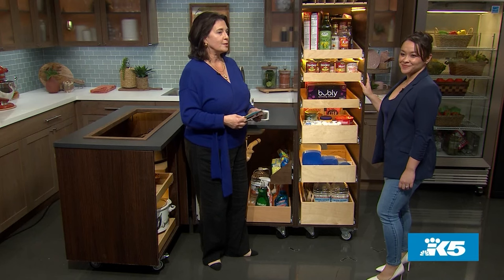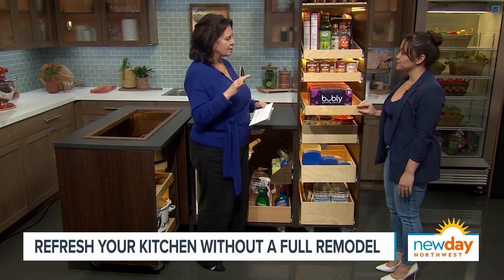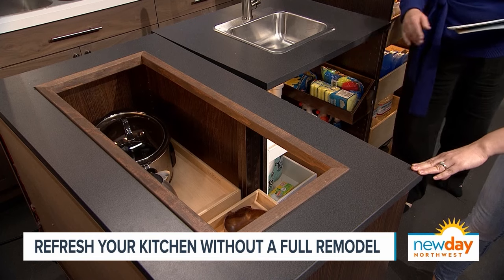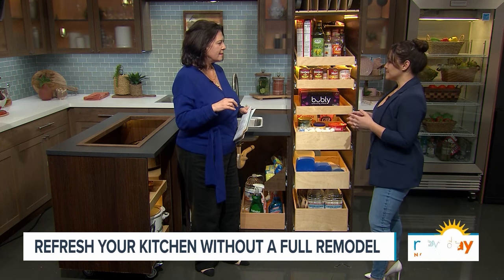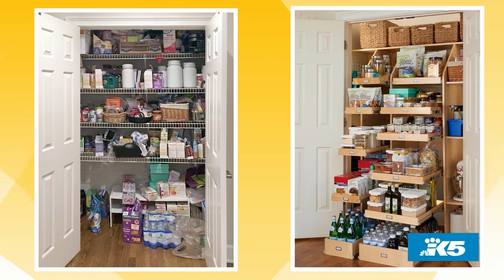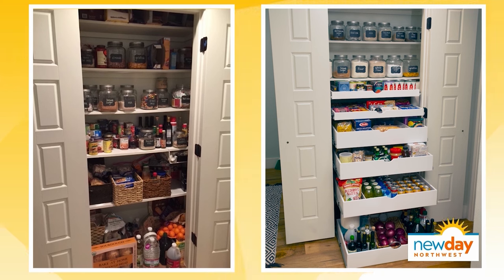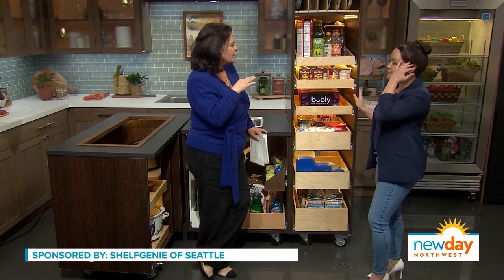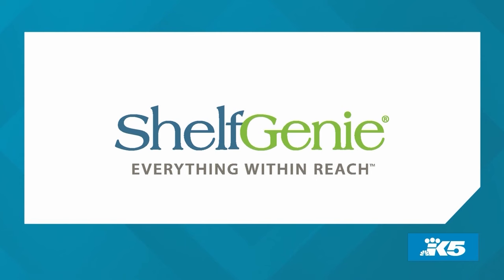Refresh your kitchen without having to undergo a full remodel - New Day NW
The holidays are quickly approaching, but everyday clutter and unorganized cabinets can take the joy out of cooking and baking. ShelfGenie can help by installing custom pull-outs into your existing cabinetry without the need for a full kitchen renovation.

“We are less wasteful,” said Theresa Bowman, ShelfGenie designer. “We’re not ripping out your cabinetry. We’re working with what’s already there. And you’re not dealing with weeks or months without access to your kitchen.”

Most of ShelfGenie’s installations are completed in one day, typically at a fraction of the cost of a remodel.

A blind corner cabinet is a particular frustration for many people. A lot of times, things are lost in the back, and you avoid using the appliance you need for that special meal. ShelfGenie can provide a custom shelving solution for this space.

“You can slide what’s in the front to get access to what you need in the back without having to unpack everything,” Bowman said.

For corner cabinets, ShelfGenie can install a glide-around to allow you access to all of your items without losing anything in the back.

“It’s a great spot where it combines the use of pull-outs and a Lazy Susan, all in one solution,” Bowman said.

Clients with pantries with wire or deep shelving often end up stacking their things, resulting in an unorganized space. These pantries also often have unused vertical space. ShelfGenie can transform this space, prioritizing areas for your most important kitchen items.

“This kind of just brings some peace to the chaos,” Bowman said.

ShelfGenie also provides custom solutions for bathrooms, closets, laundry rooms and even spaces in the garage.

To see more custom solutions for your home, visit the ShelfGenie website.

Segment Producer Rebecca Perry. Watch New Day Northwest 11 a.m. weekdays on KING 5 and streaming live on KING5.com. Contact New Day.